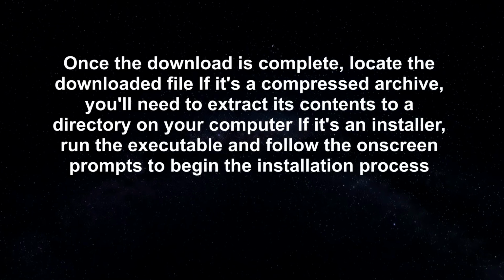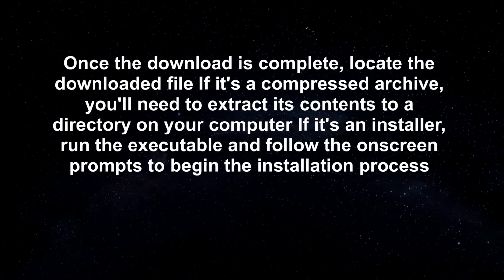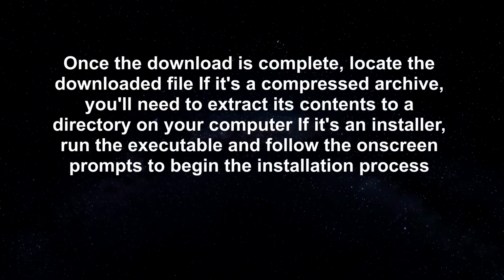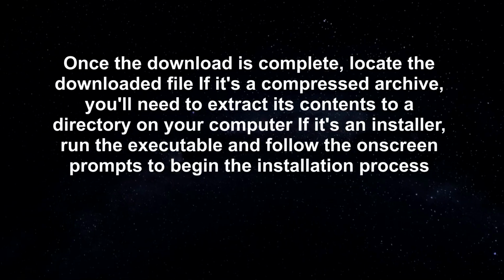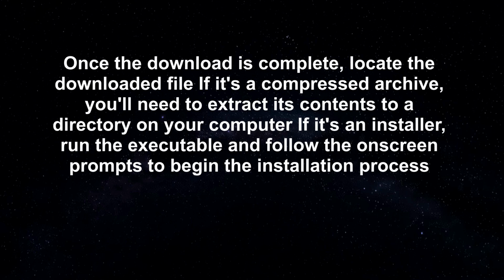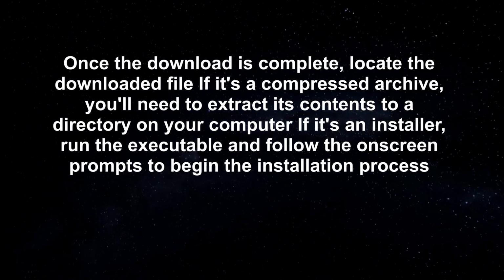How Can I Use Deepseek Ai Locally - AshleyHowTo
How Can I Use Deepseek Ai Locally provides instructions on running Deepseek AI on local machines, enabling users to access and utilize its capabilities without relying on cloud-based services, ensuring data privacy, reducing latency, and allowing for customized AI implementations in controlled environments, promoting accessible and personalized AI experiences.

00:00 Intro
00:00 Why Run AI Locally?
00:00 Customization and Control
00:00 System Requirements
00:00 Downloading Deepseek AI
00:00 Installation Process
00:00 Installation Options
00:00 Launching Deepseek AI
00:00 Interacting with Deepseek AI
00:00 Conclusion